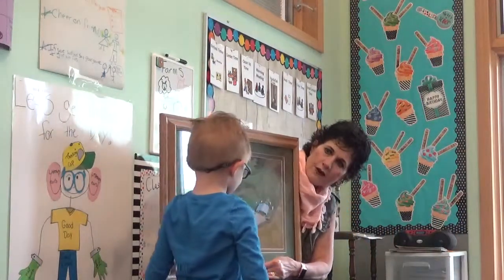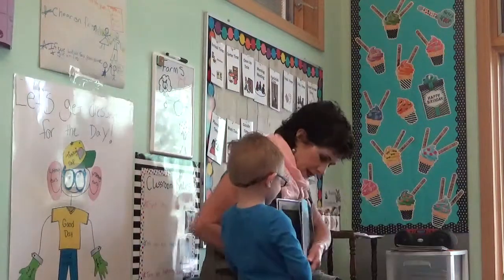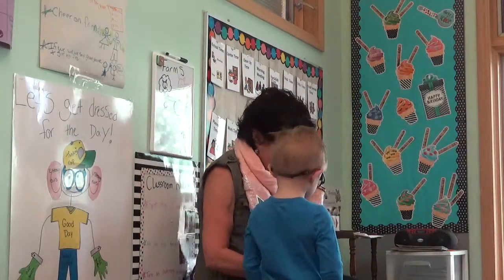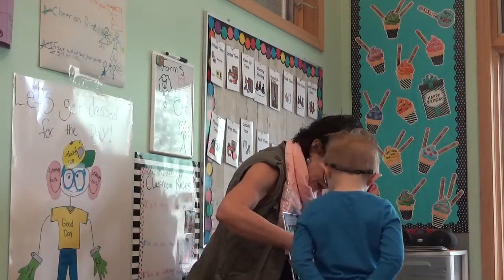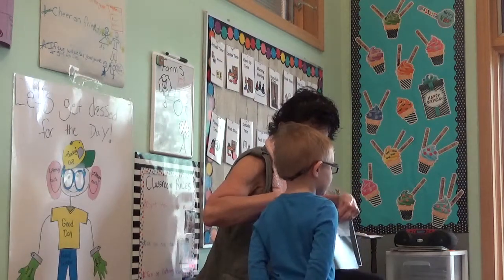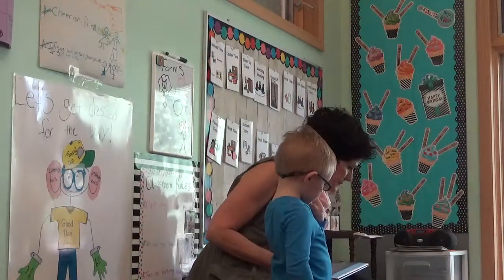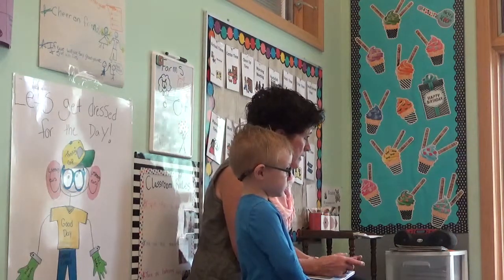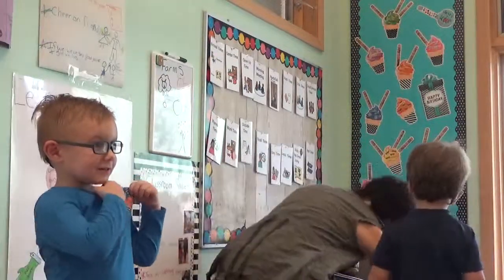Nana's Farm Talk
Nana Mary talks to her grandson Joe's daycare class about farming.